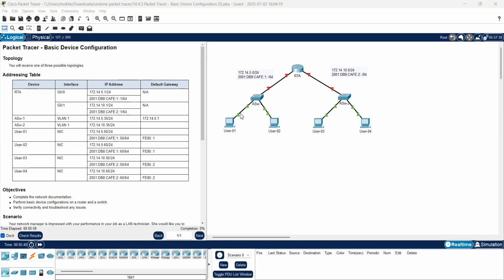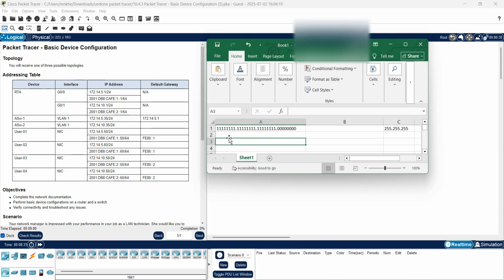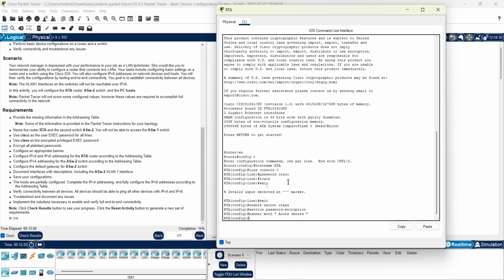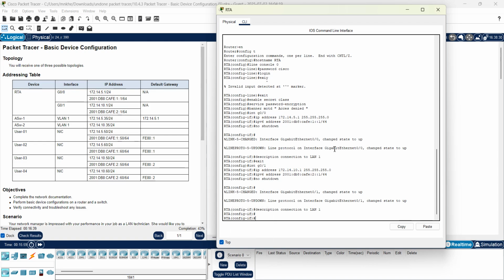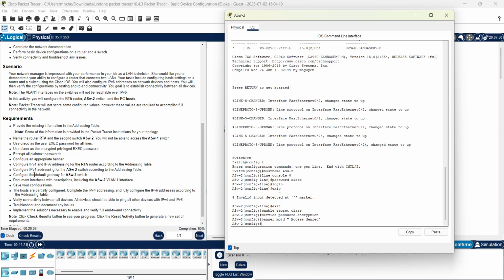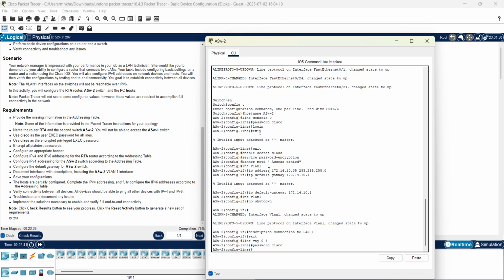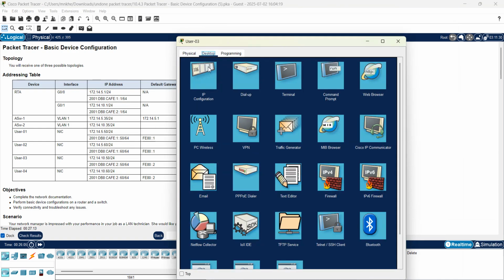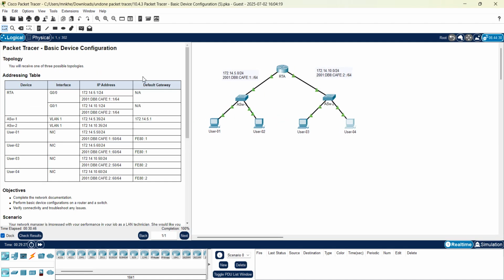Packet Tracer 10.4.3-basic device configuration